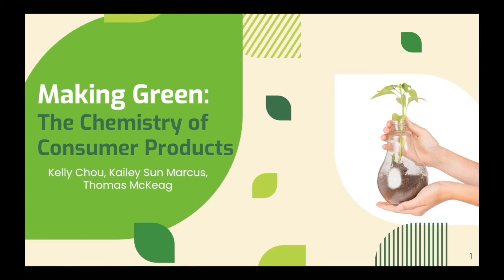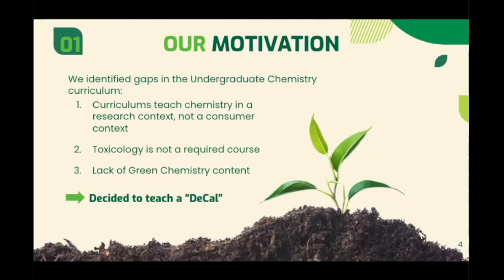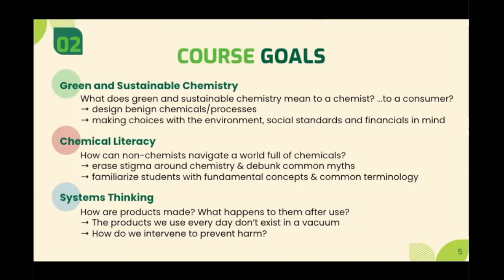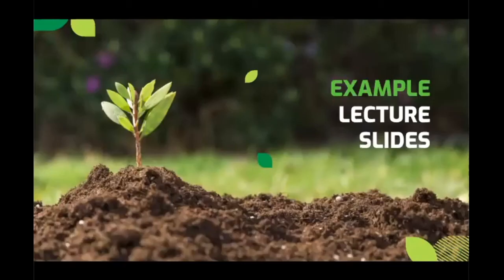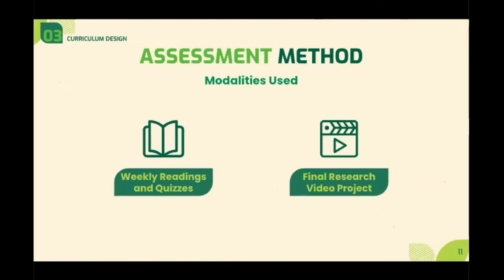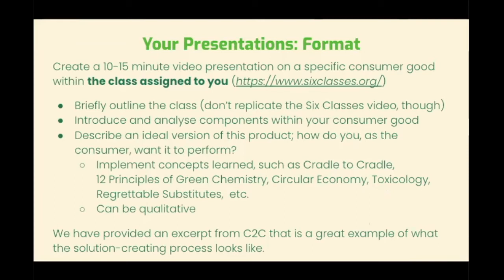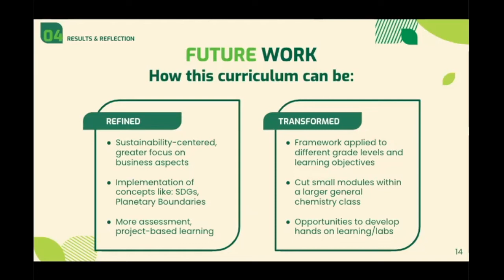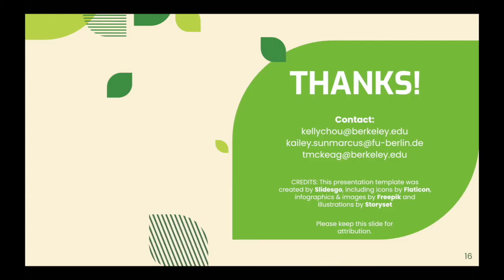Kailey Sun Marcus, IUPAC | CCE2021 - Making Green: The Chemistry of Cosumer Products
The United Nations Sustainable Development Goals (SDGs) are a direct call to action, encouraging governments and citizens around the world to actively preserve the planet and its inhabitants for the greater success of humankind. These videos are part of a symposium, organized by the International Younger Chemists Network (IYCN), and include speakers from around the world. The symposium focused on the impact that different organizations and individuals have on the betterment of society while working on the SDGs. It is critical to highlight that work towards the SDGs can take many forms and we hope that this symposium will inspire researchers with different backgrounds and from all over the world to consider how they can contribute to this effort.